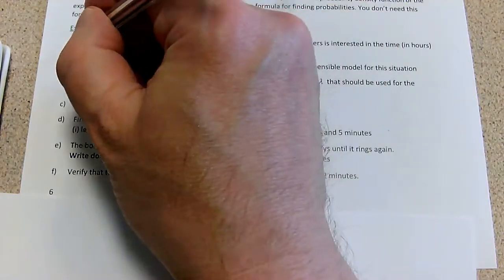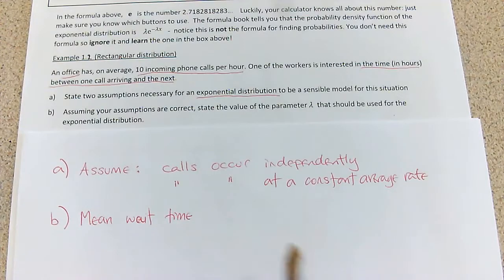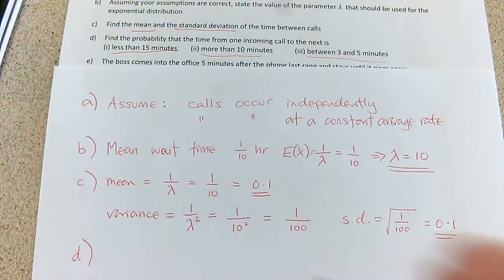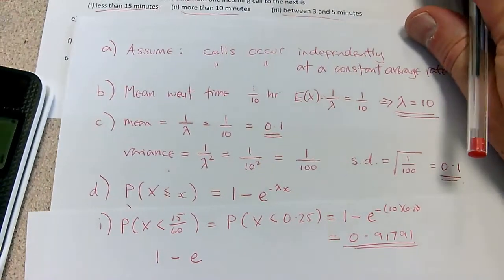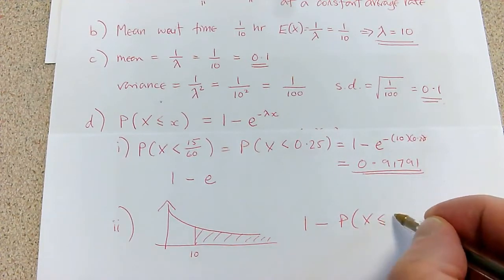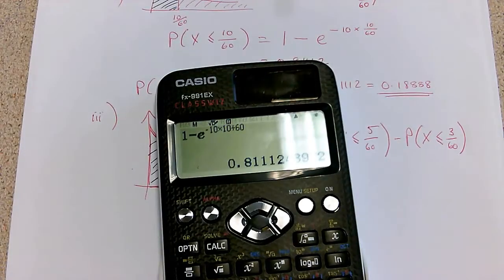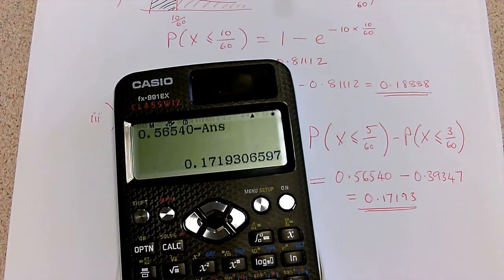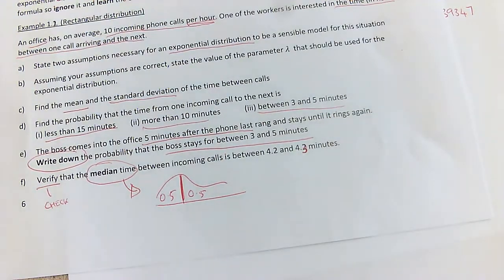Exponential Distribution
Description